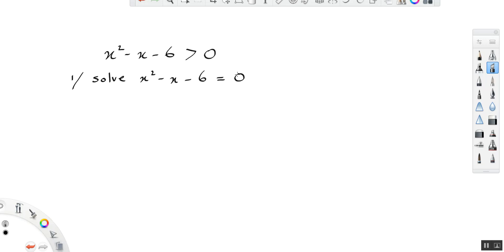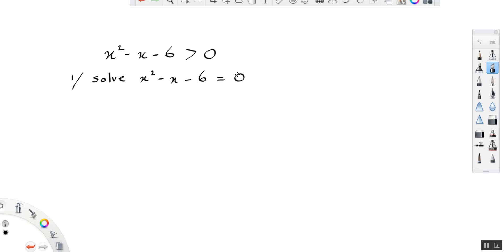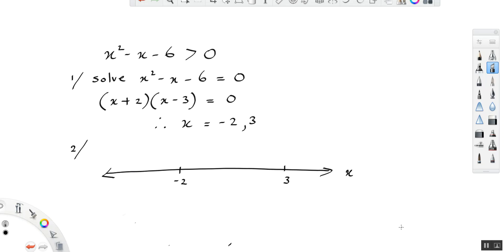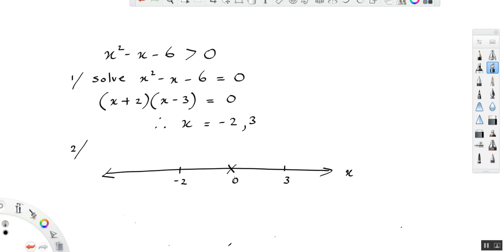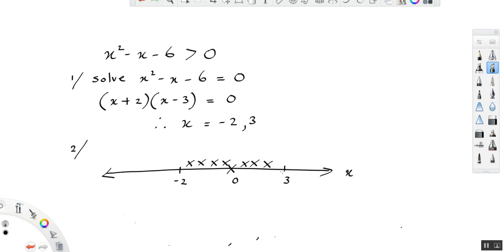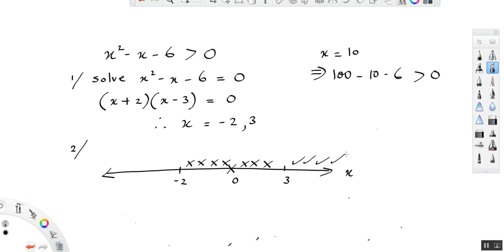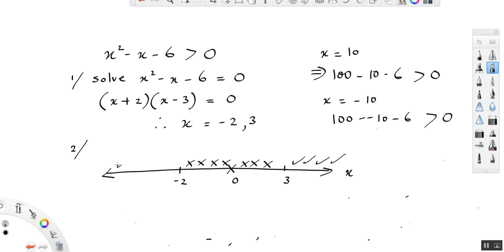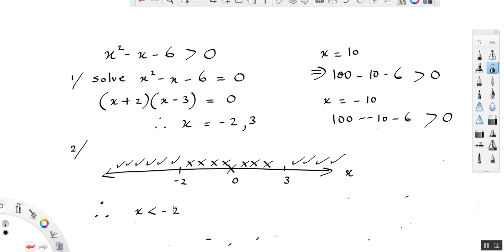Quadratic Inequalities - part 1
How to solve quadratic inequalities